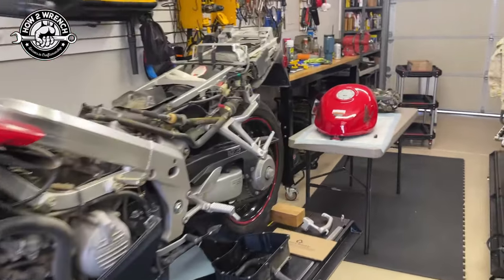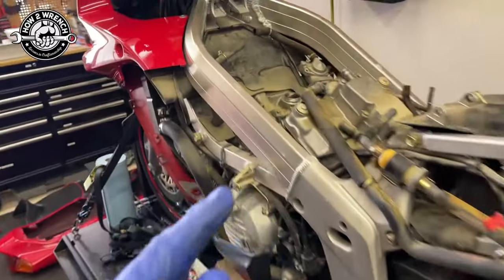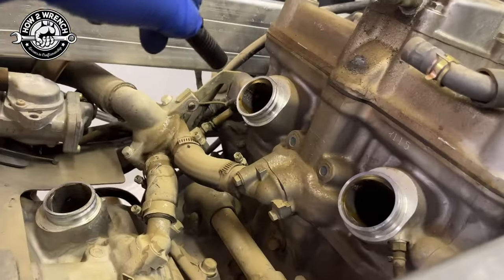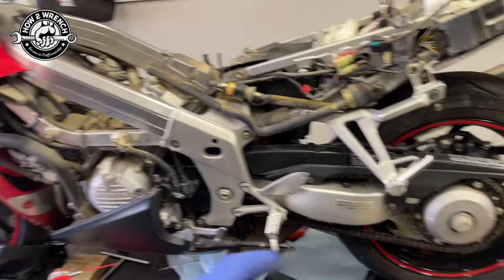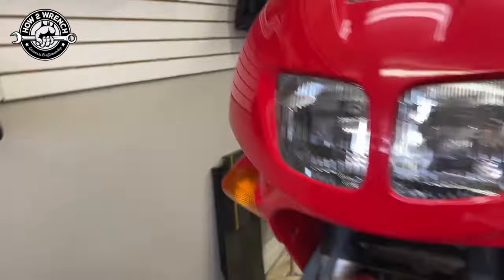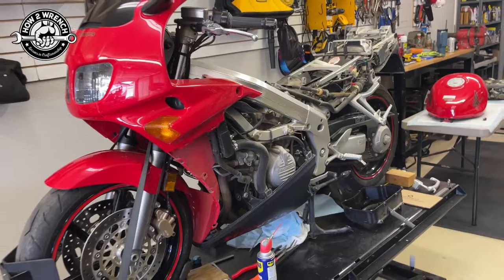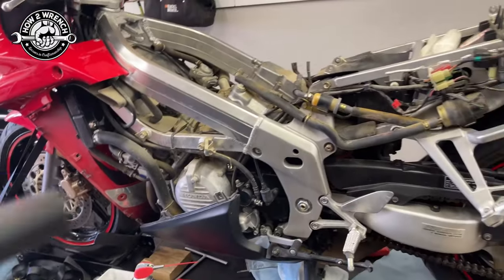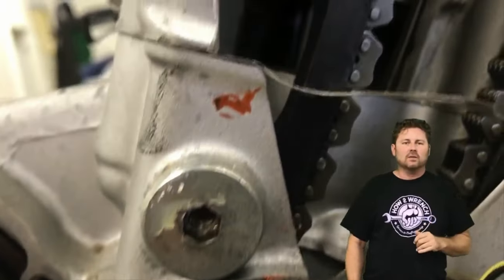If you focus only on the carbs...you could miss all this evidence showing you more!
At the H2W shop, if we have the full motorcycle there is a lot more to a “carb job” and if you are doing the work yourself, you should be doing the same checks. Check out this video for a good look at the “evidence” we find to tell us what all we need to do before even opening the carburetors.
Time Stamps:
0:00 Intro
0:13 Subscribe CC and Languages
0:31 What we found in the intakes
3:05 What we found checking the oil
4:02 Compression test warning
5:54 Cooling system issues
6:51 Summary
8:55 How to get free stuff and support H2W
Keep Wrenching,
Shane Conley
Instructor/Motivator/Motorcyclist